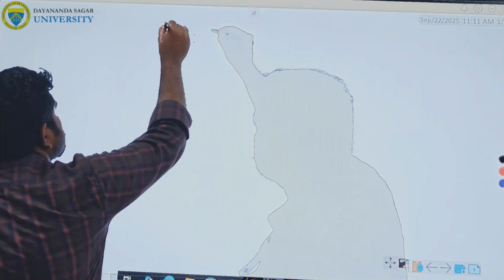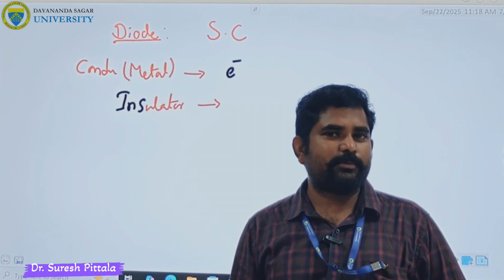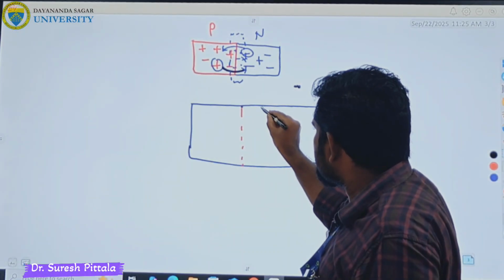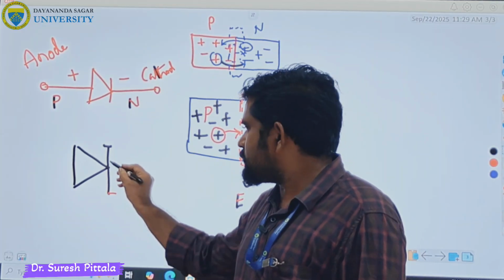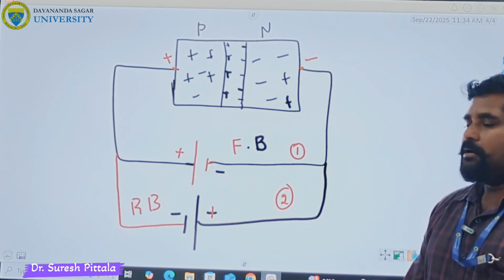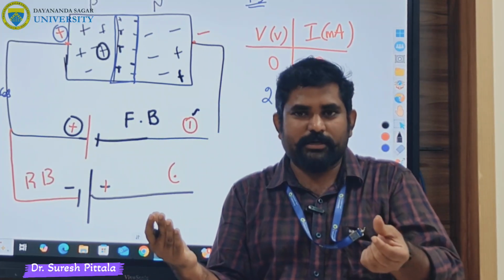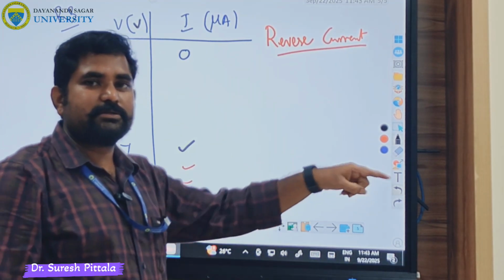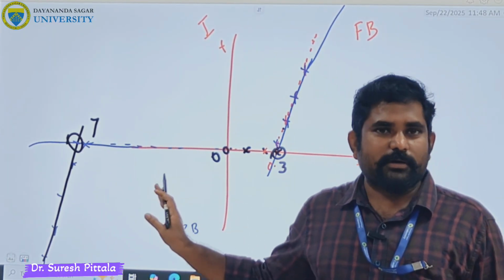🔌 Zener Diode Experiment | B.Tech Engineering Physics Lab | Dayananda Sagar University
Welcome to Dayananda Sagar University, Bengaluru!

In this video, Dr. Suresh Pittala explains and demonstrates the Zener Diode Experiment as part of the Engineering Physics Laboratory for B.Tech students.

👉 What you will learn in this video:

Basics of Zener Diode
Characteristics of Zener Diode in Forward and Reverse Bias
Breakdown Voltage determination
Applications of Zener Diode as a Voltage Regulator
This video is designed to help Engineering Physics (B.Tech) students understand the working principle, experimental setup, and practical importance of the Zener Diode.

📌 Perfect for:

B.Tech 1st Year Students
Engineering Physics Lab Practicals
Learners preparing for university lab exams

📚 Instructor: Dr. Suresh Pittala
Department of Physics, Dayananda Sagar University, Bengaluru